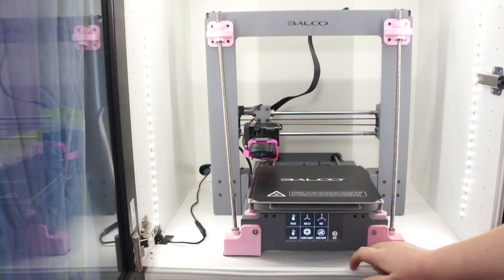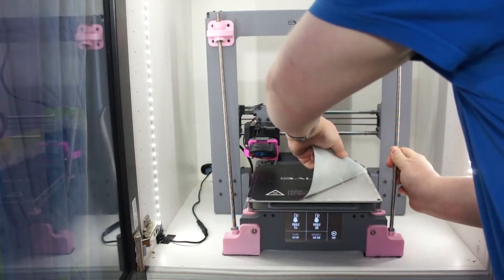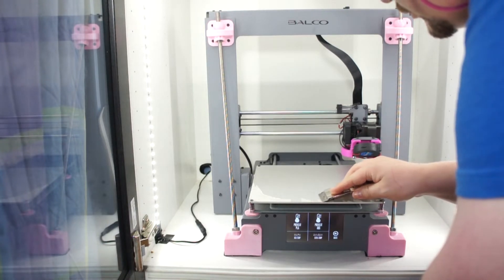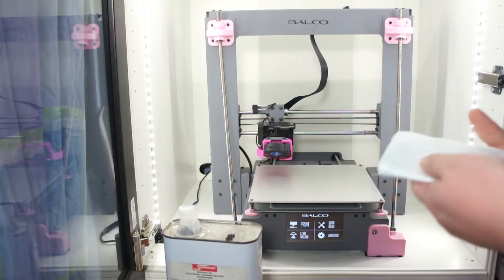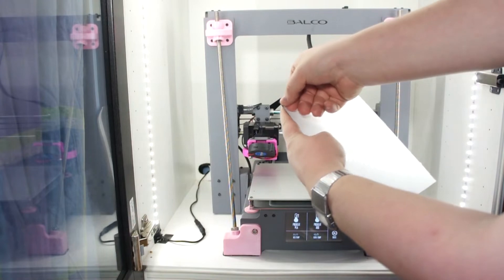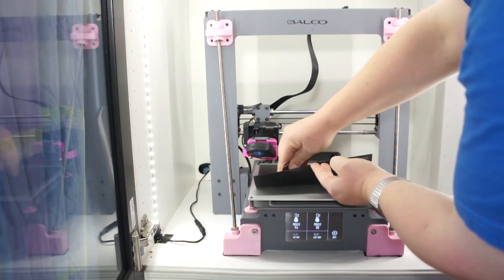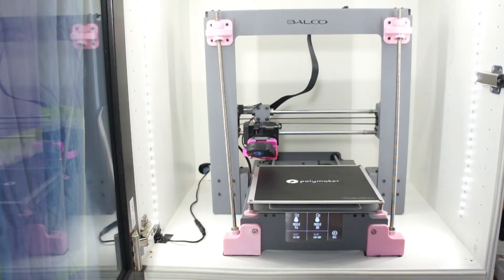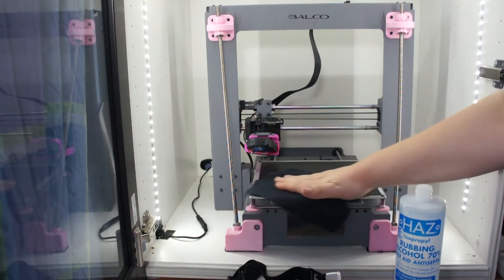How to change your 3D printer's build surface to Buildtak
In this video I show you how to change the build surface of your 3D printer!

HAZ 70% Rubbing Alcohol Amazon UK

A huge thank you to Shirk for allowing me to use his awesome music in my videos!

♫ "Warrior's Dance (Remaster)" by "Shirk" is a awesome song which Shirk kindly gave me permission to use in my videos.